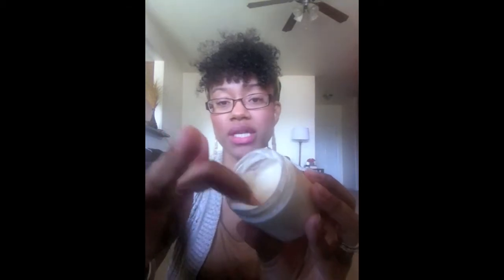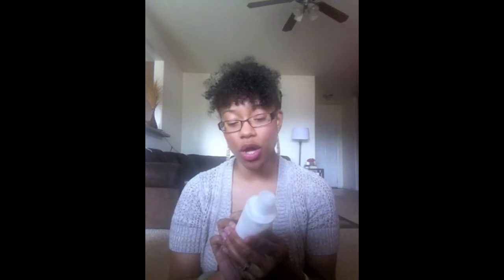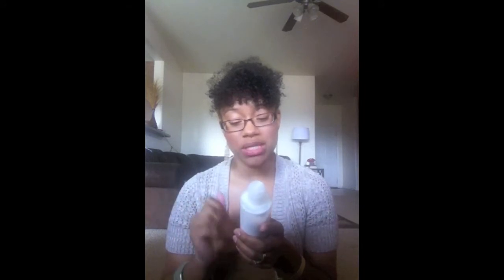Complete Hairitage Hydration Review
Here is are complete and final thoughts on the three hairitage hydration products I bought. I have really enjoyed the use of these products and recommend them to anyone who is looking for hydrating products for your hair.

products I purchased:
tutti frutti honey butter (leave in)
Castor Infusion (thick butter)
CocoAloe Hair Hydrator (Moisturizer)